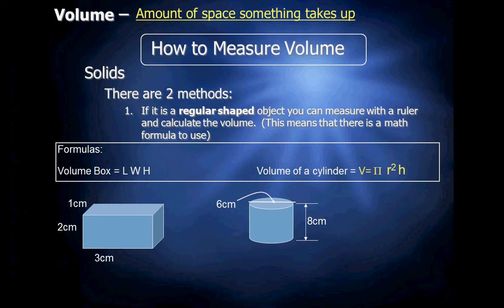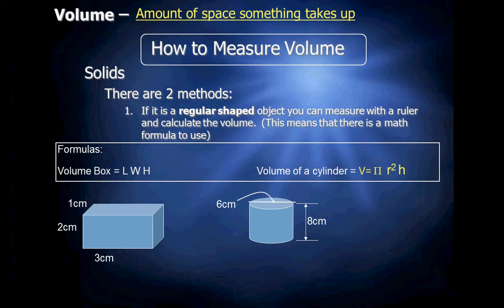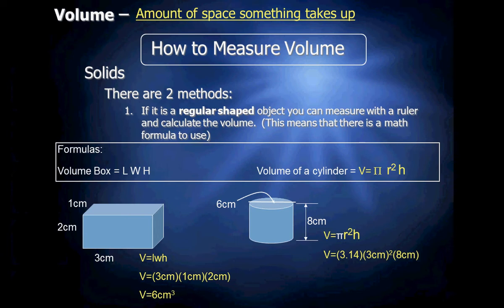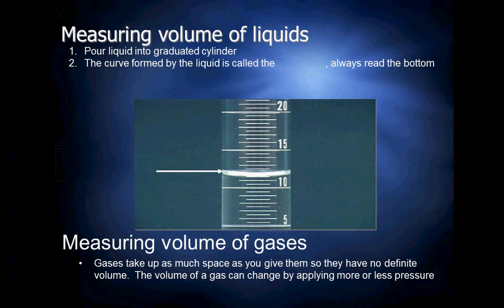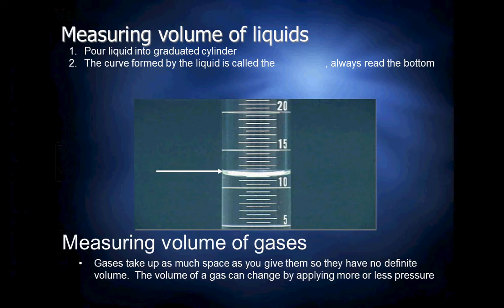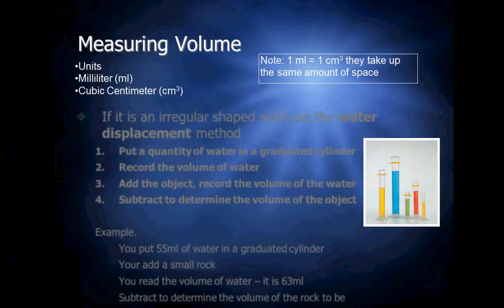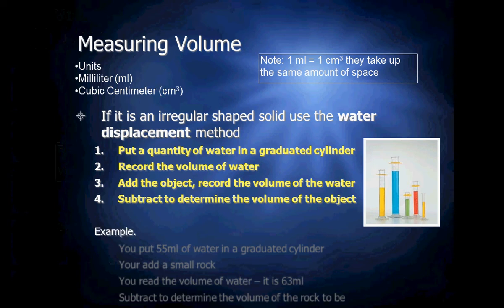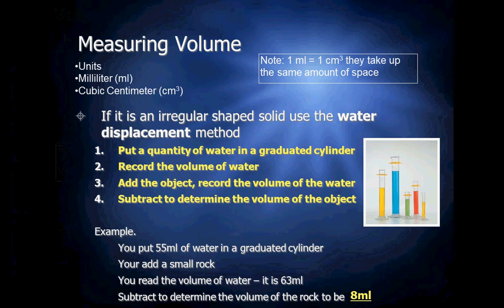SCI 7-8 - Volume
In this video we cover volume.